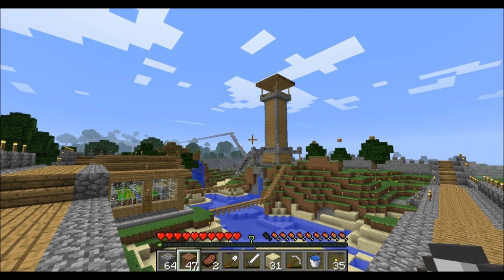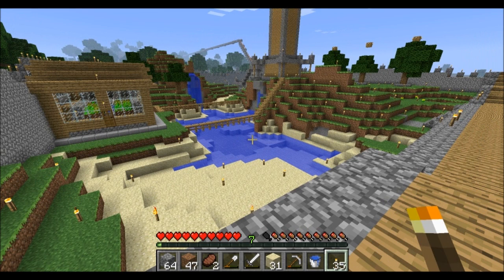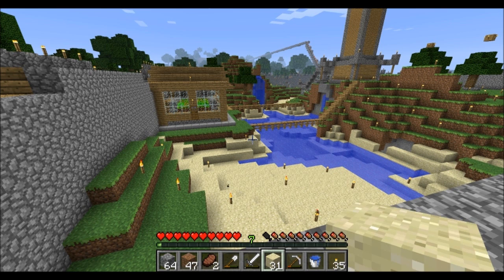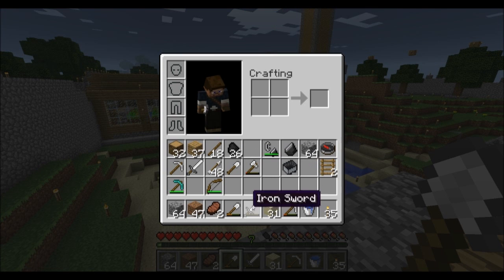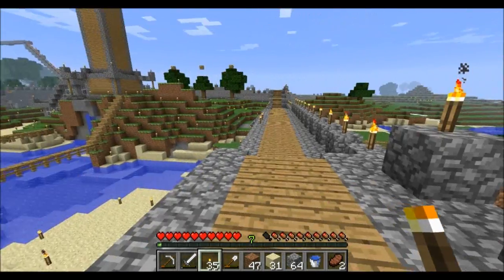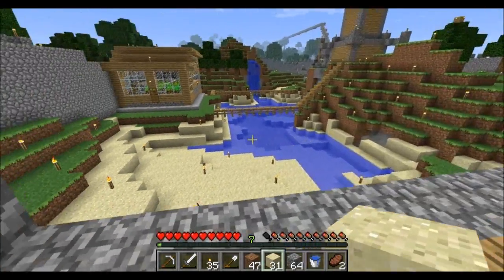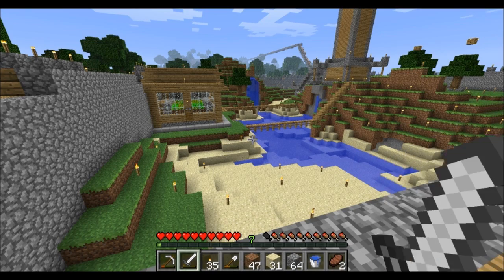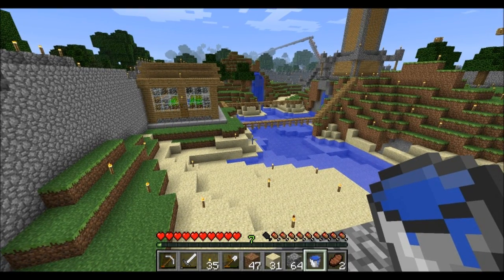Minecraft - Back to Basics: Hotkey Setup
Here's a quick video I made about how I set up my hotkeys.